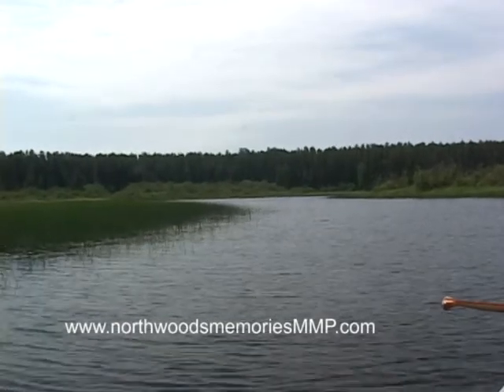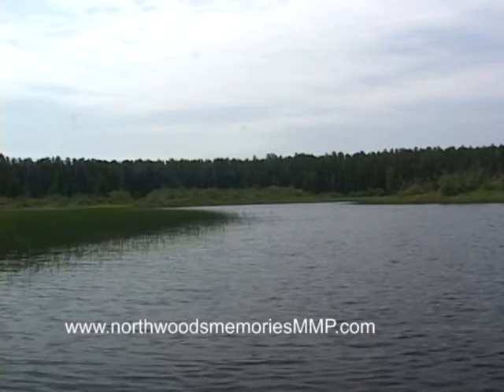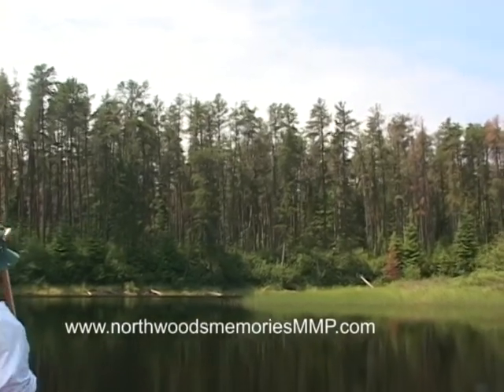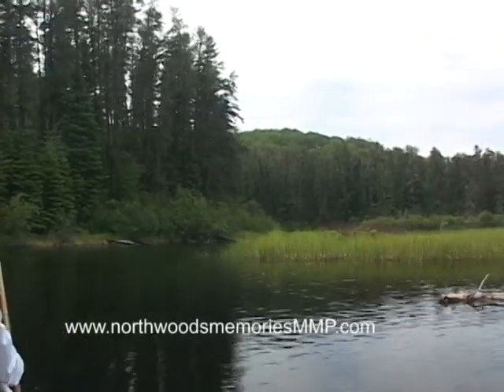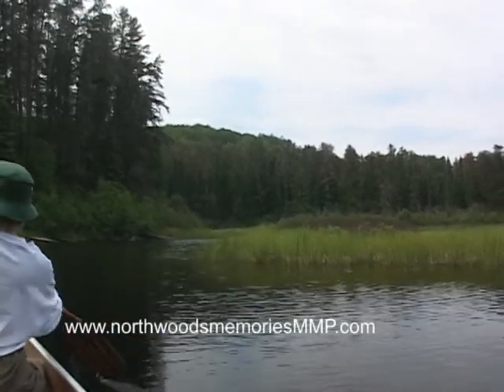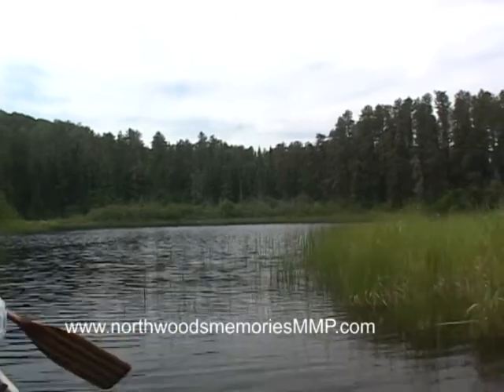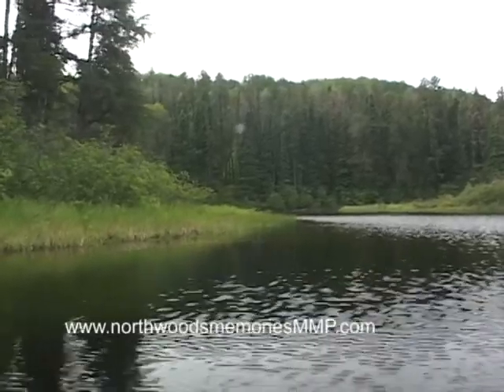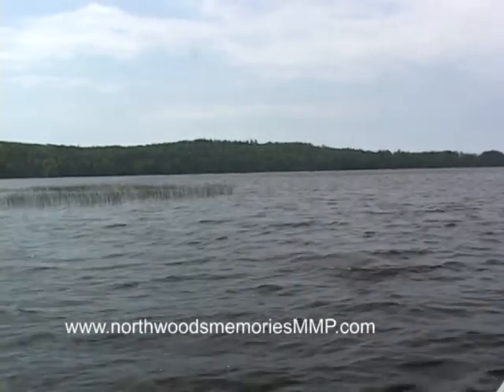PickerelRiver.avi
The Pickerel River between French Lake and Pickerel Lake in Quetico Provincial Park is currently a narrow shallow river originally formed by the receeding glaciers and glacial melt.  Contemporarily, it is narrower with the original banks tall pines.  The current bank grows broad leaf trees and shrubs on land that was formed by the silt and gravel in the original river bed.